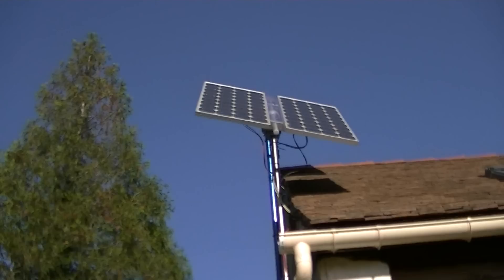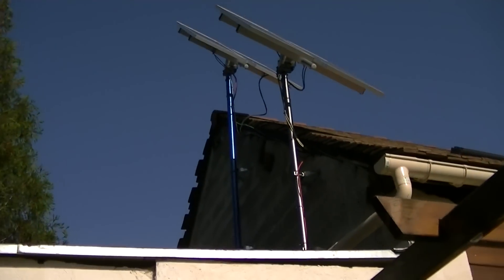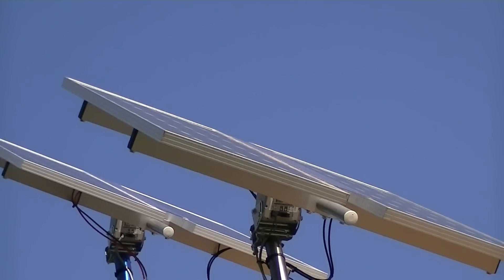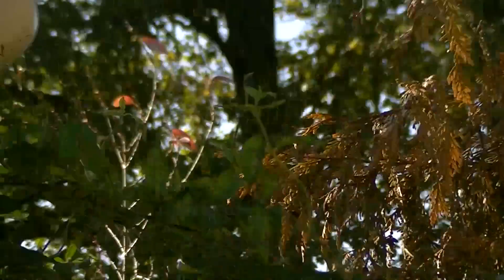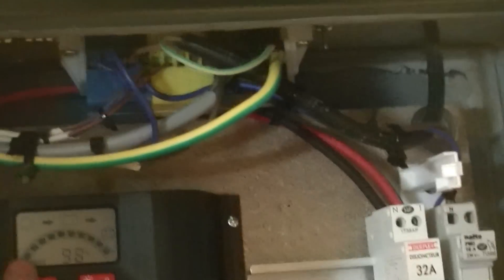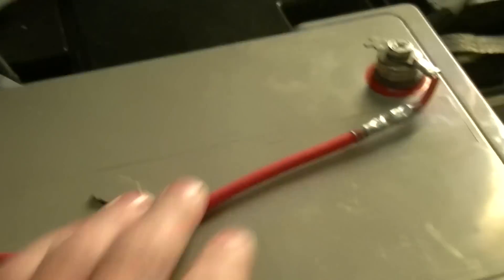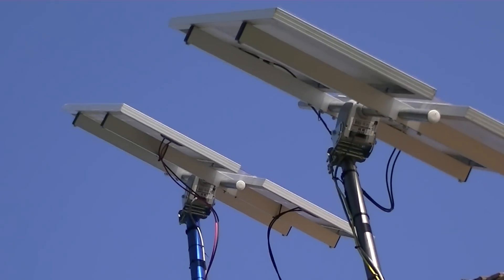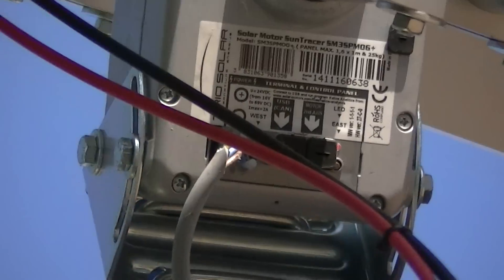Solar Tracking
SOLAR SYSTEM

FED UP PAYING BILLS
use solar tracking 62 percent gain in energy per day

USE SOLAR GET OFF THE GRID AND STOP GIVING MONEY TO THOSE GREEDY ENERGY CORPORATIONS